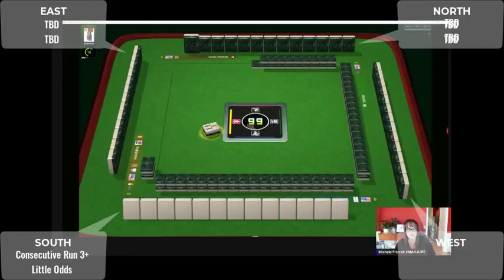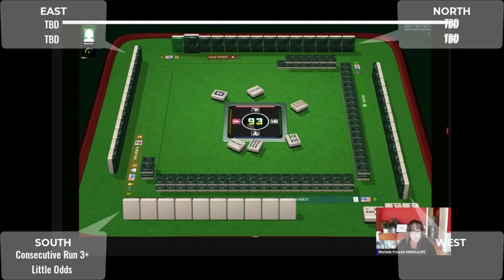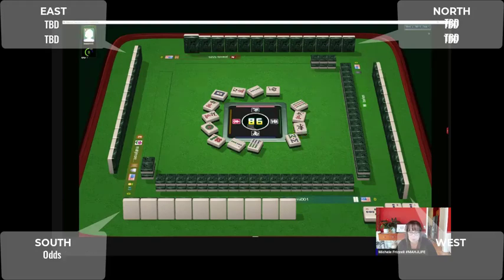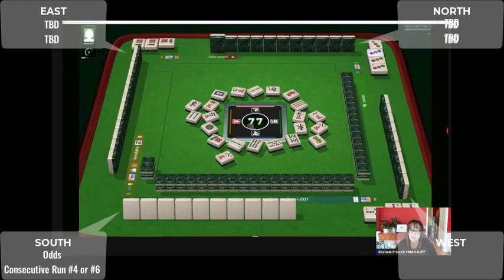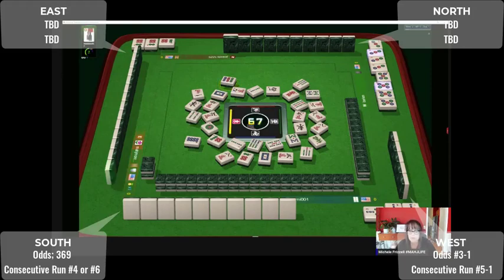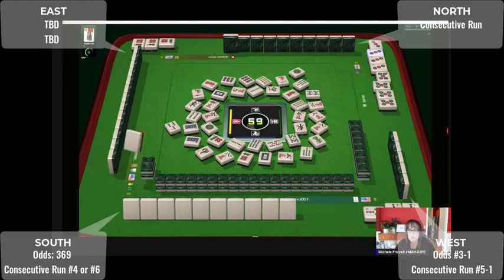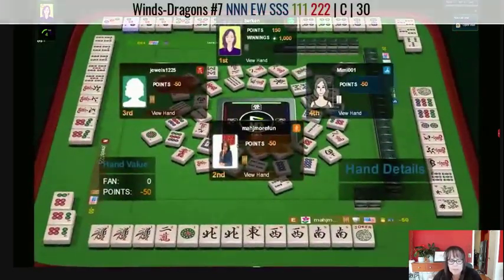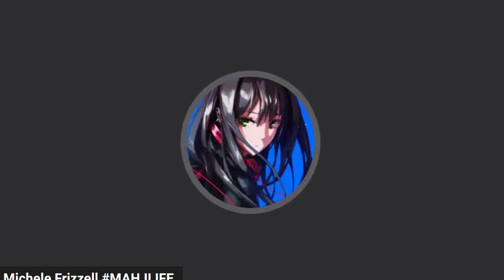NMJL Reading Hands 20231030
Mahjong or mah jongg is a 4-player Chinese tile game that requires critical thinking, situational awareness, and social acuity. Hand reading is done by observing exposures and discards to predict the most likely hands your opponents are playing. This advanced skill takes time to build. You can practice every time you play by watching discards and exposures. As the game progresses, use a process of elimination to figure out what people are playing and use the information to help you make decisions on your own hand. Watch this video to see a demonstration.

MUSIC
Inspiring Percussion Upbeat by MoodMode

Michele Frizzell
Mah Jongg Instructor, Author, Speaker
6175 Hickory Flat Hwy, Ste 110-335